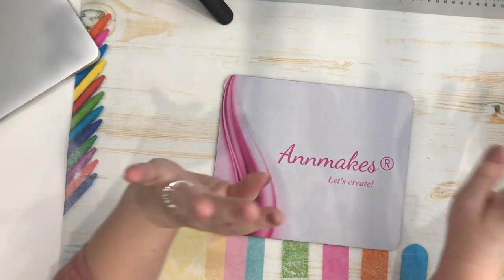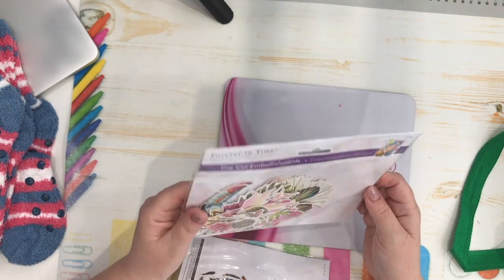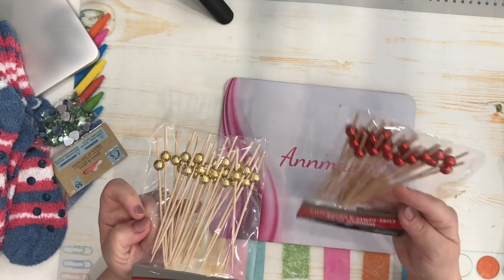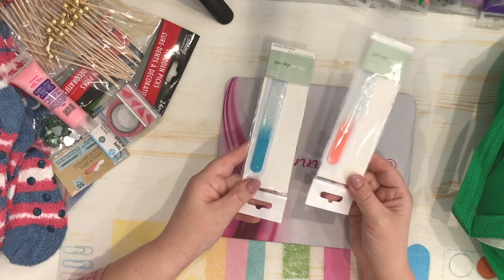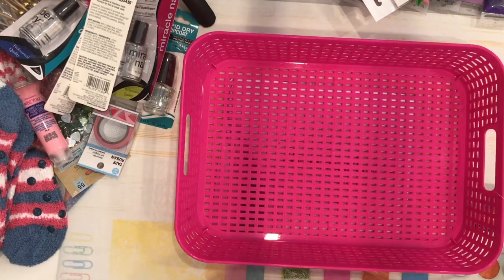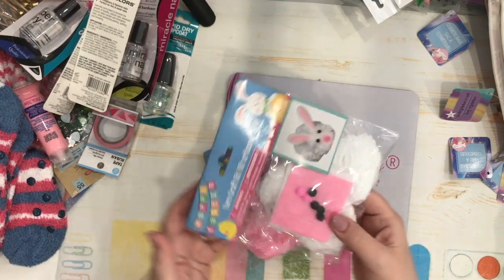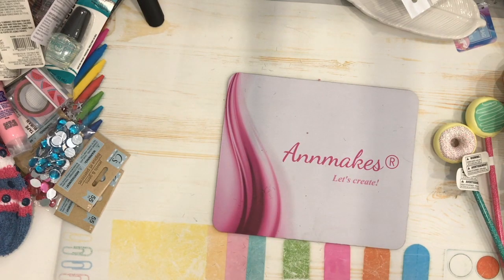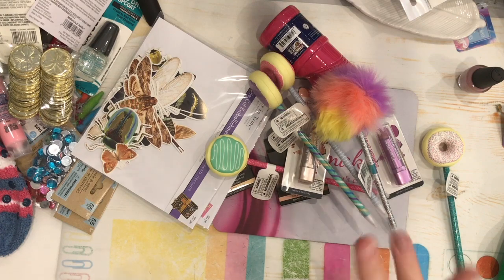Dollar Tree 2nd Haul February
Hello.   I have a Dollartree haul I did a week ago more or less...check out all the crafting goodies I scored and I hope to inspire you to get creative and save money at the same time by shopping at your local Dollartree!